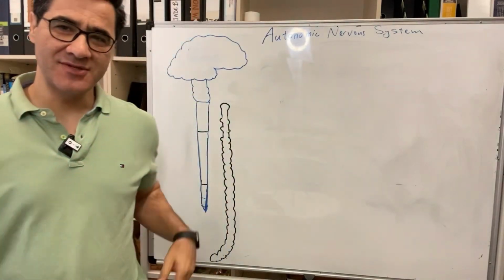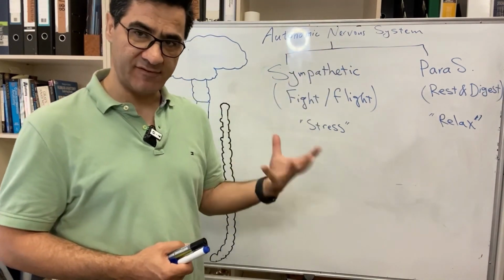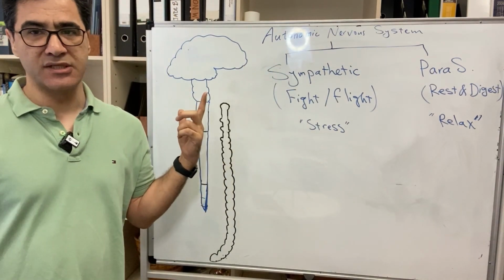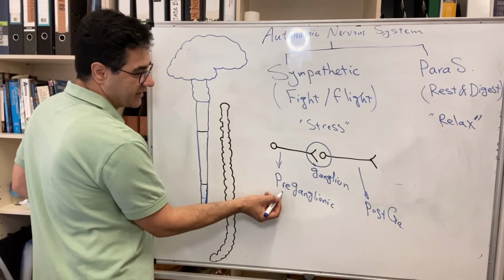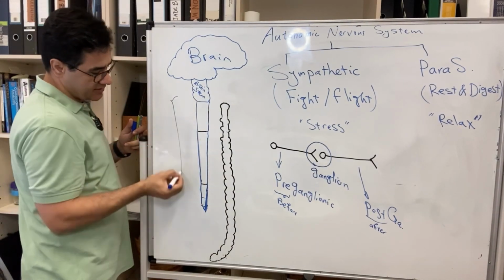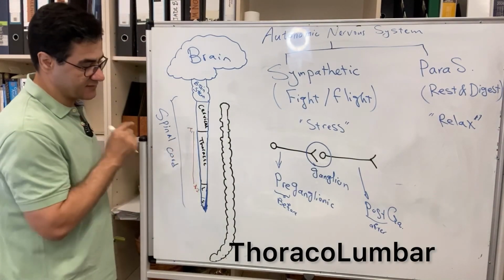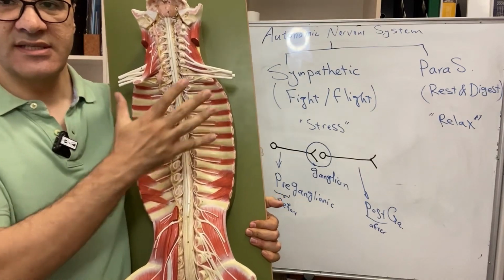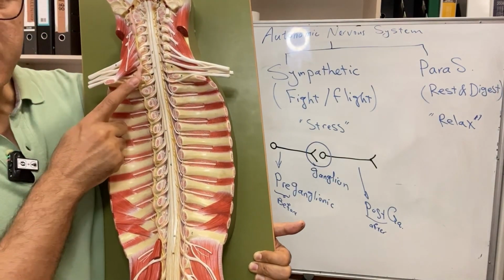Sympathetic Nervous System-Overview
"🚨 Ever wonder how your body responds to stress or danger? The sympathetic nervous system is your body's built-in "fight or flight" response, kicking in when you need it most! 🌟 Learn how it works and why it's essential for survival. Watch now! 💥

Musician: Firefl!es
Site:    • Frfls - Dayspring (Official Audio)